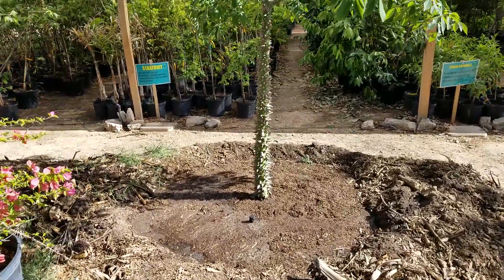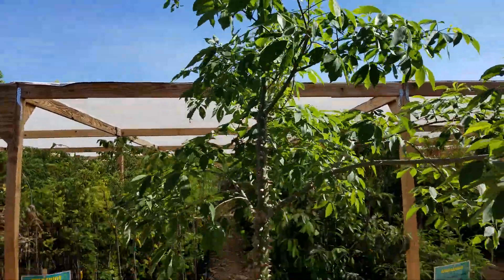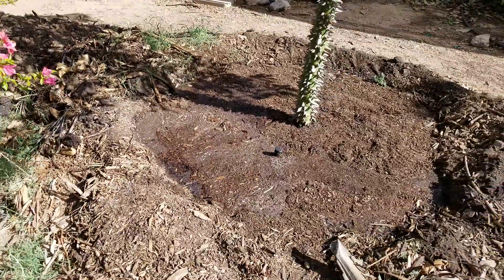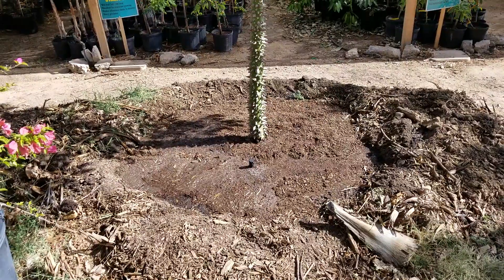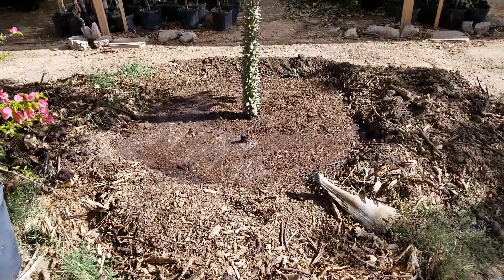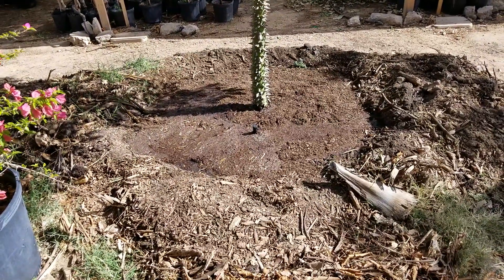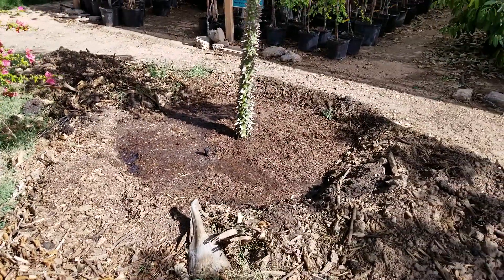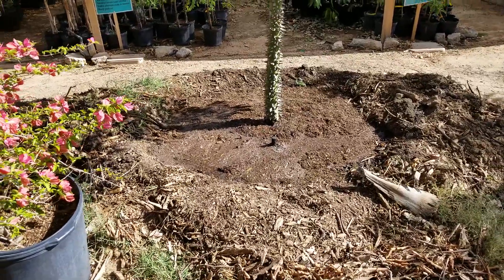Watering of newly planted trees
Whatever you think is enough, double it